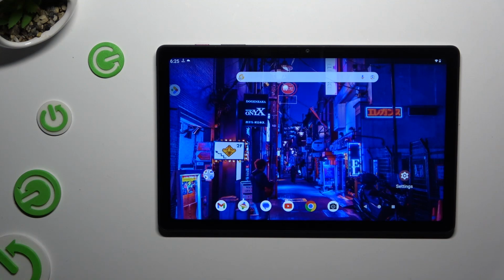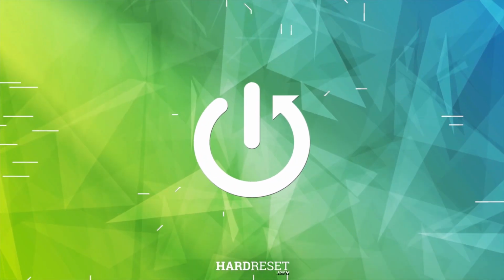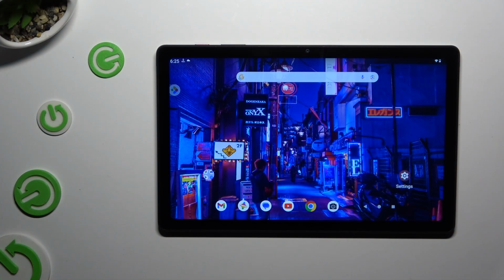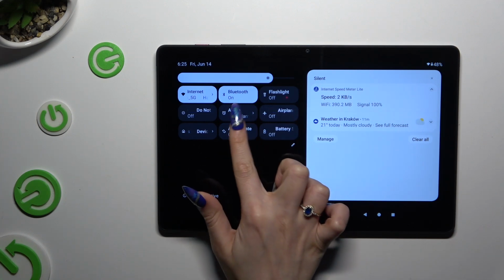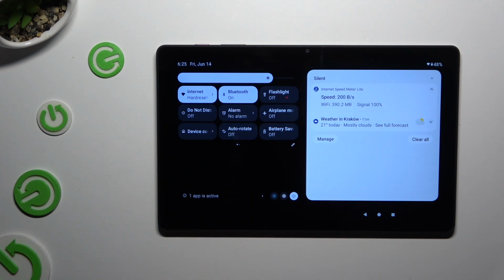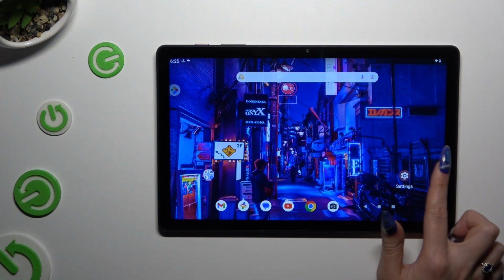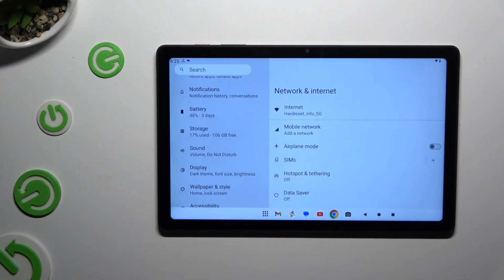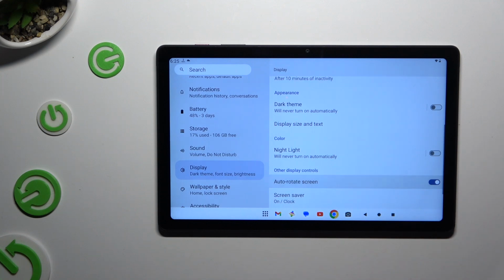How to Turn On & Turn Off the Screen Auto Rotate Option in T-MOBILE T Tablet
Discover how to enable and disable the auto-rotate feature on your T-Mobile T Tablet with this easy-to-follow tutorial. Control your screen orientation to suit your preferences, whether you're reading, browsing, or watching videos. Watch now to learn how to manage auto-rotate settings and enhance your tablet experience!

How to enable orientation lock in T-MOBILE T Tablet? How to switch off the portrait lock on the T-MOBILE T Tablet? How to automatically change interface orientation in T-MOBILE T Tablet?